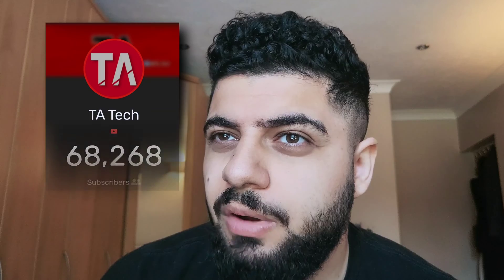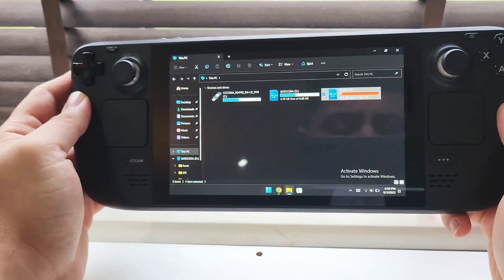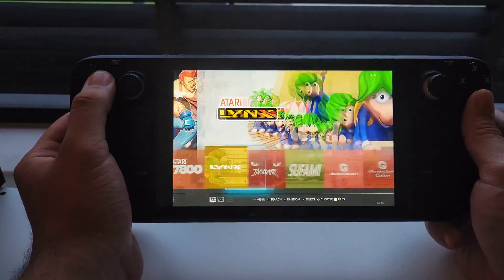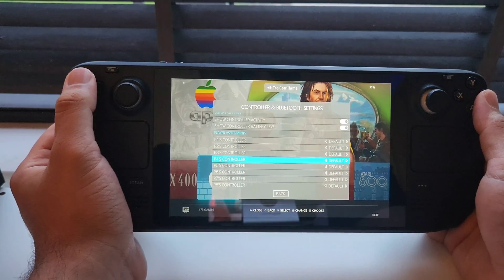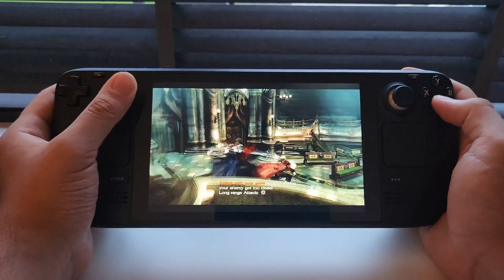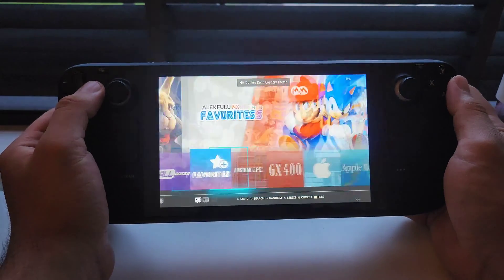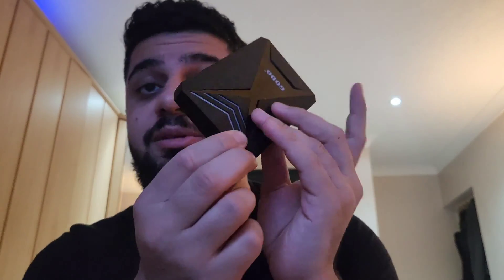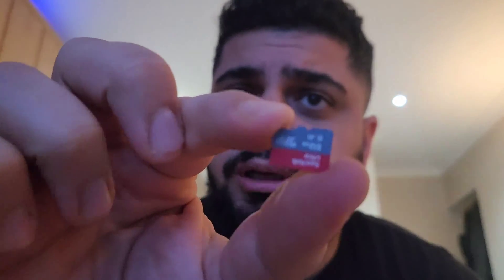Steam Deck Emulation That Requires No Setup!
Discover a unique method of retro gaming emulation on the Steam Deck in this video. We introduce a revolutionary, bootable system that operates separately from your standard Steam OS or Windows, offering a dedicated emulation environment. Ideal for those looking to enrich their gaming experience on the Steam Deck. If you're interested in owning over 5000+ emulated games, click the link below for a comprehensive collection on a single SD card.

link to product:

Timestamps:

00:00 Backstory
00:54 What is it?
01:52 is it safe?
02:26 Setup
03:02 Emulation King
06:20 Issues?
07:34 Add more games!
08:54 Gift?
09:57 Outro